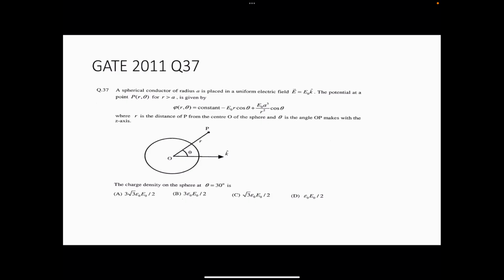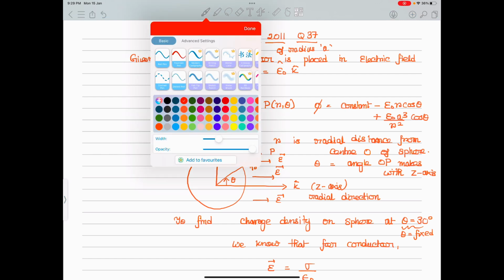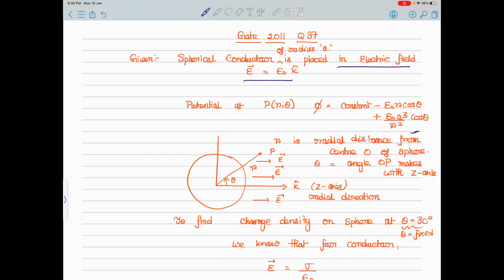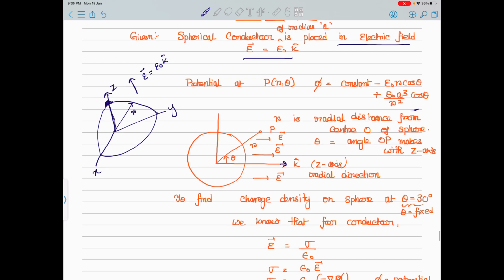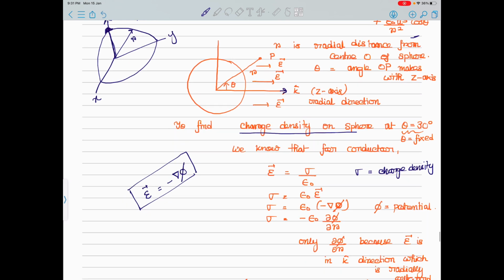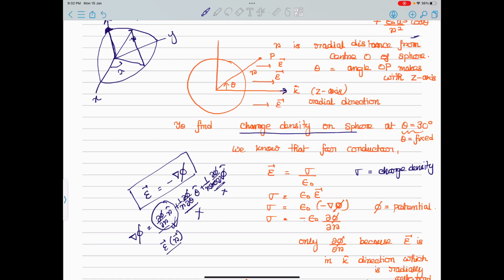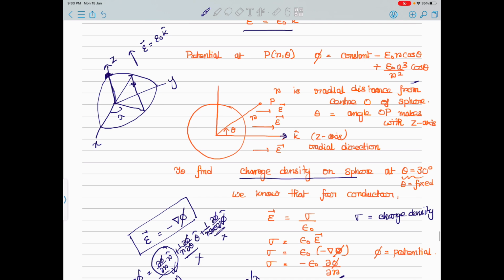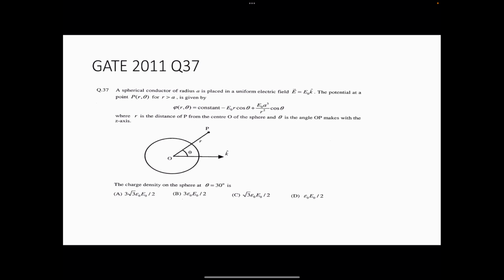Q37 PH 2011